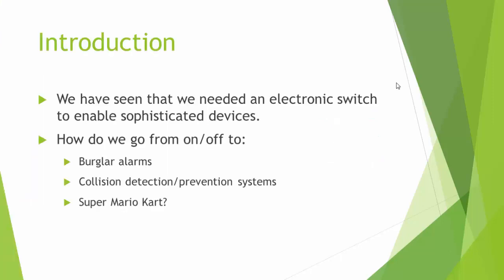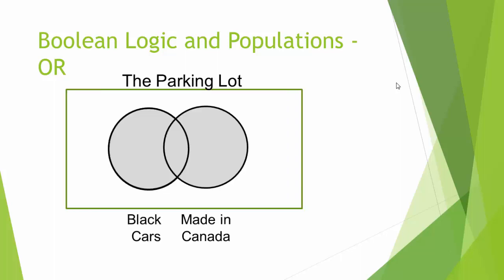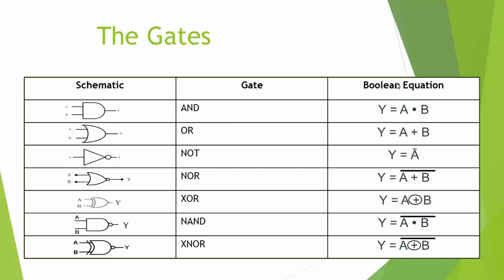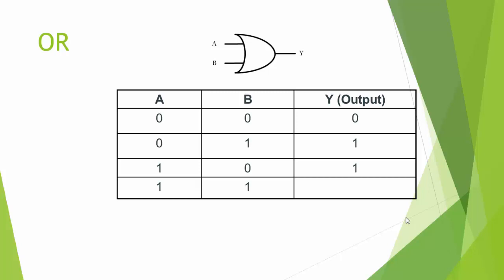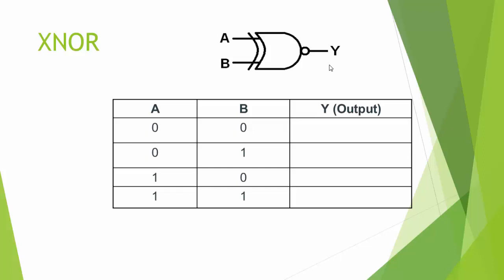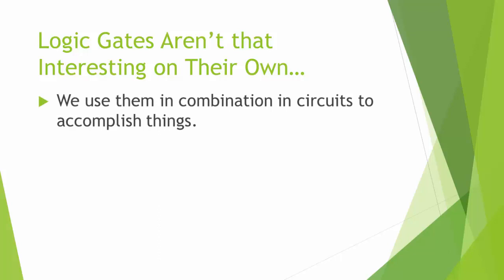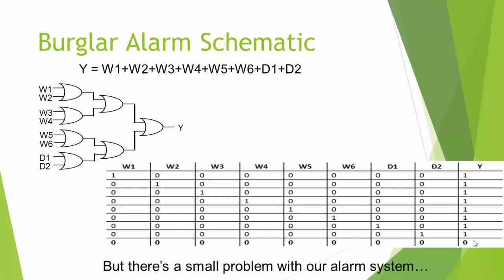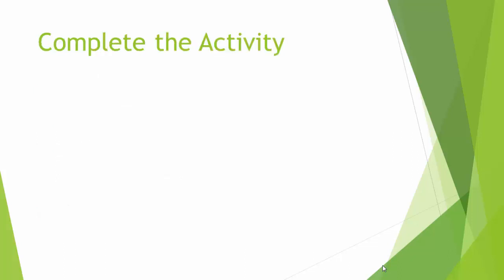Circuits 10 - Boolean Logic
Relating Boolean Logic to Electronics and Transistors
Truth Tables
Logic Circuits
TEJ2O